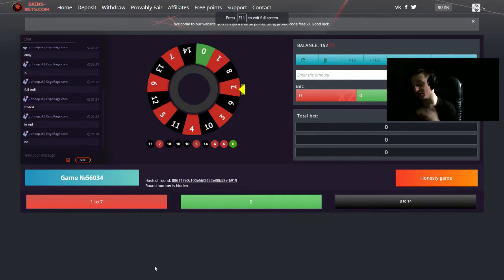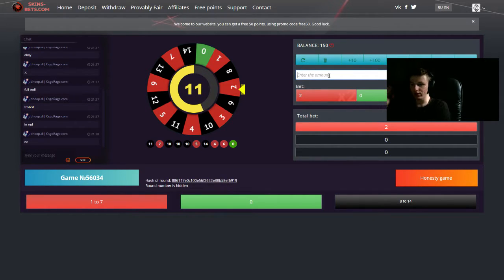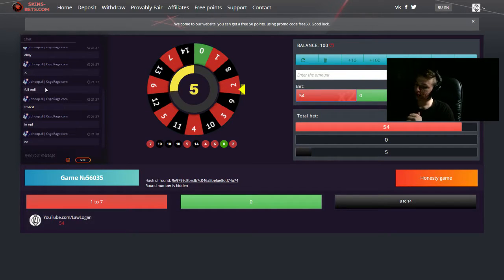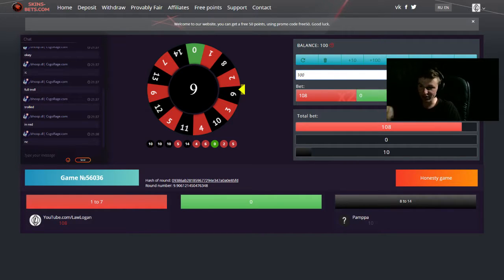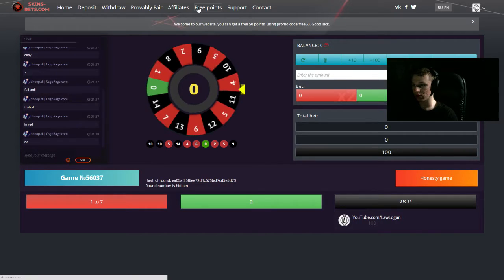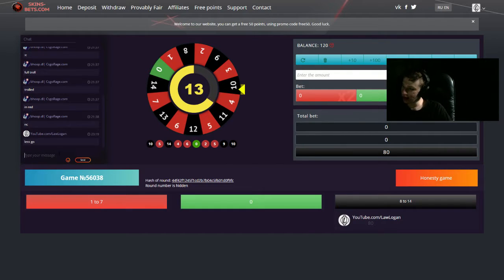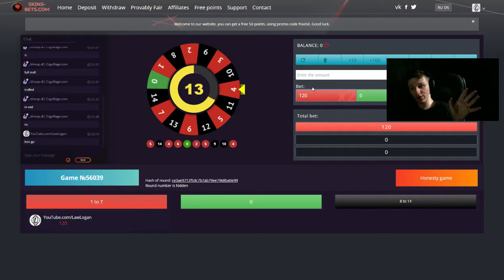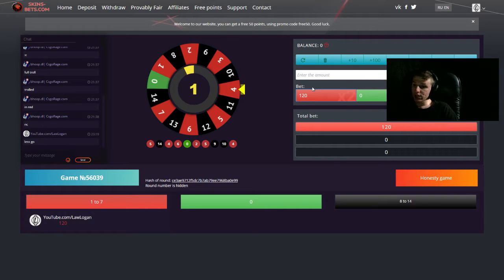NOOOO! Skins-Bets.com (H1Z1 GAMBLING ROULETTE)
Site: Skins-Bets.com

I hope you enjoyed the video!  If you did?

Kik: Zyronian

My Only PSN is: oZyrohs

Again I hope  you all enjoyed this amazing video! Thank you for all the feedback! Make sure to check out Lights too!